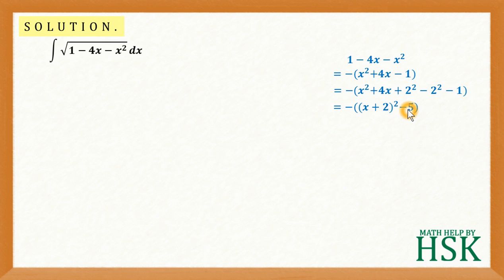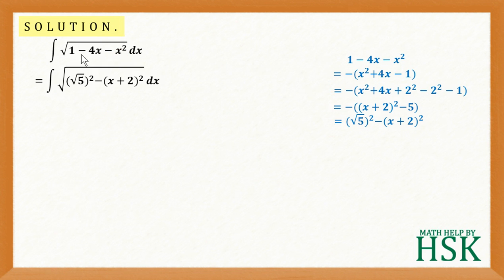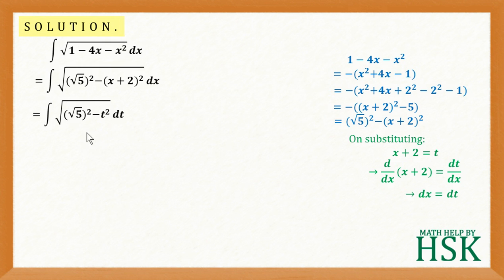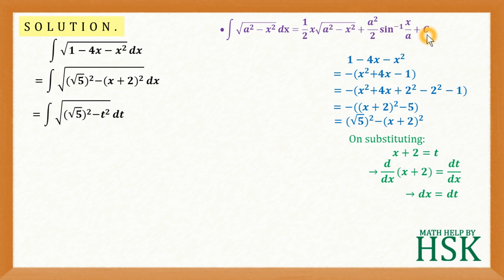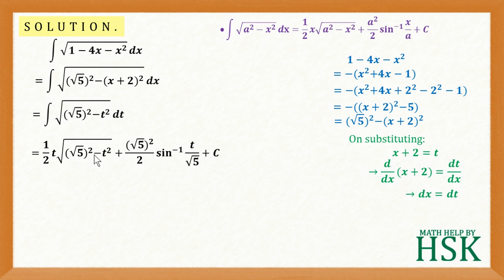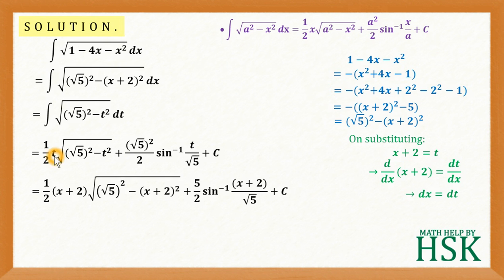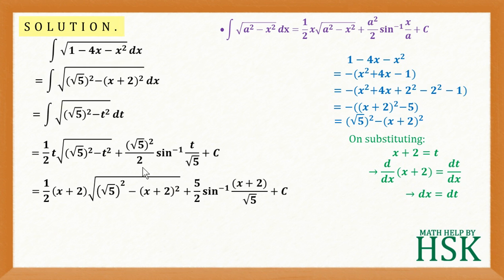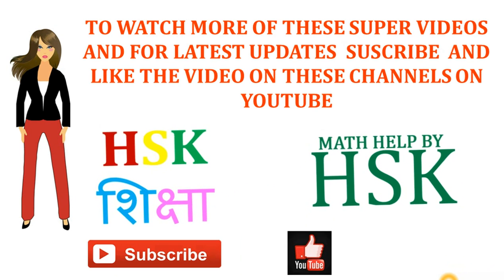ex7#7 Q5 ncert maths solution integrals chapter 7 class 12